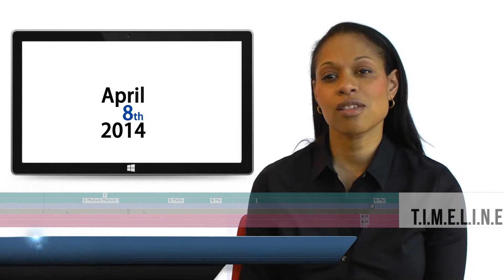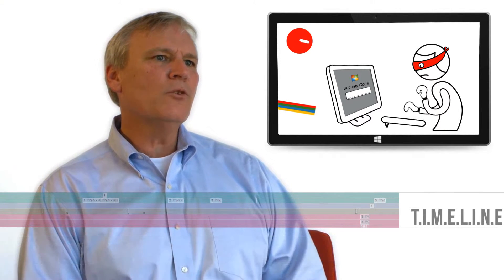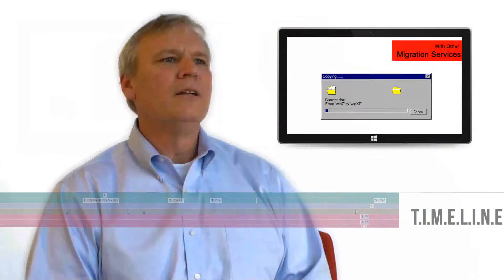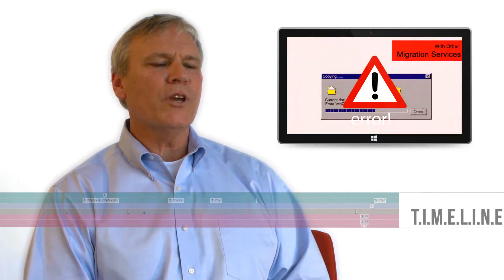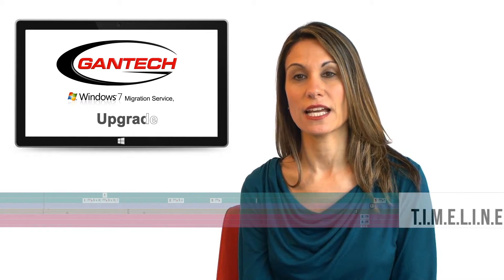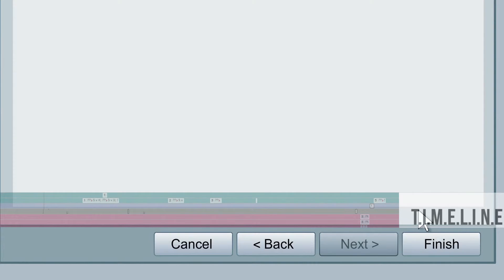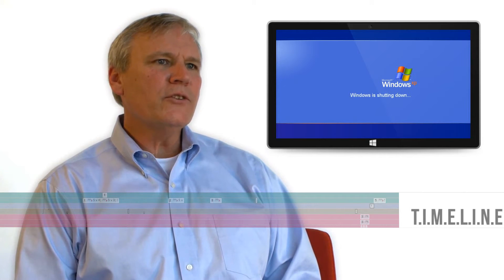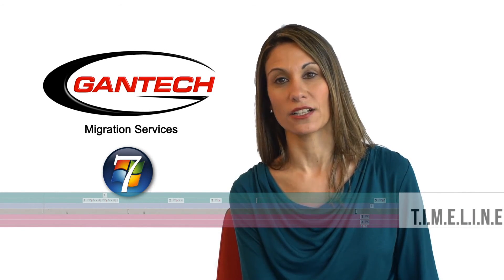GANTECH's Windows XP to Windows 7 migration service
In this video Gantech Explain How to migrate Window XP to Window 7. And Service make your necessary upgrade easier and less costly.

All Copyright regarding video are with Gantech Company.
Thanks for all there support.

By - T.I.M.E.L.I.N.E